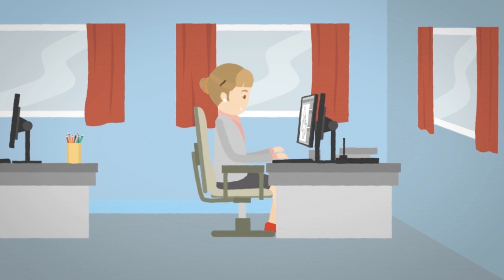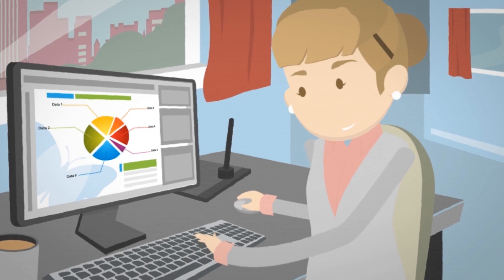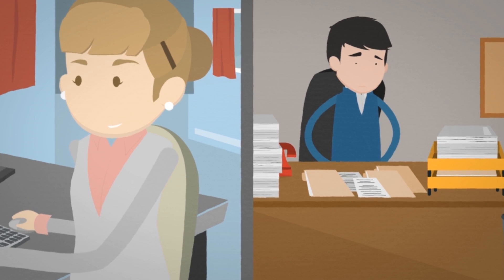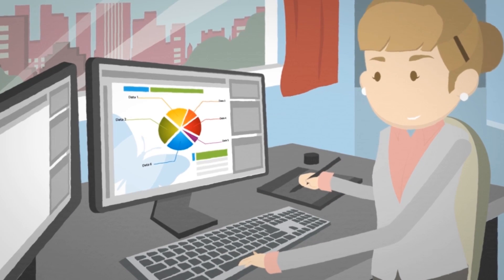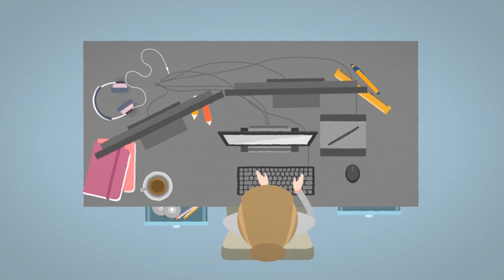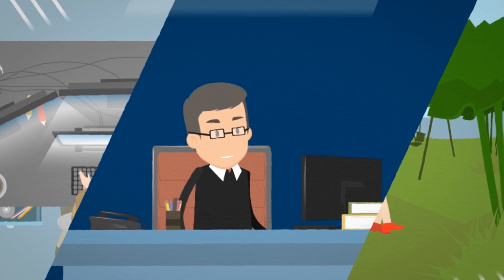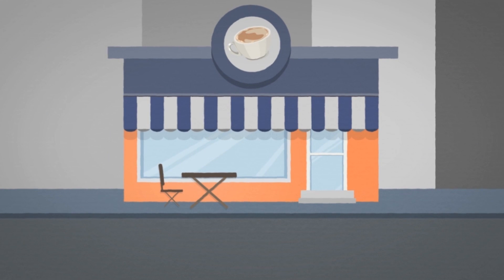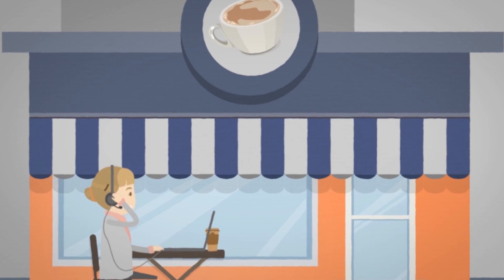Microsoft Windows 10 Devices in the Office - In-House Designer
See how Windows 10 Devices can benefit a Design Team.